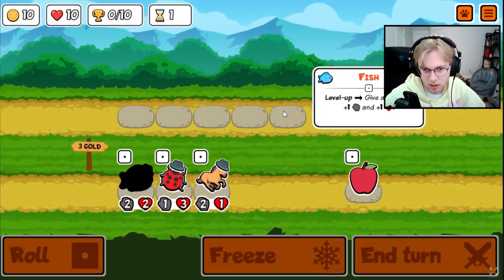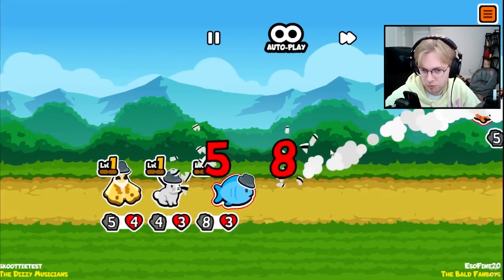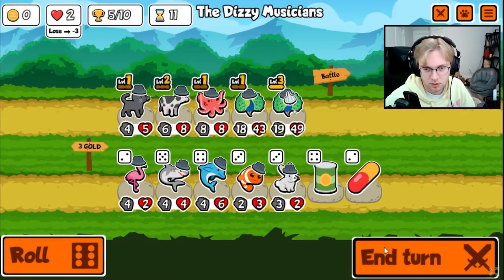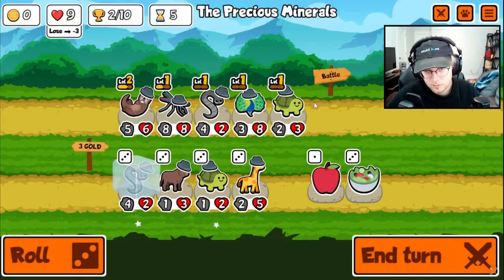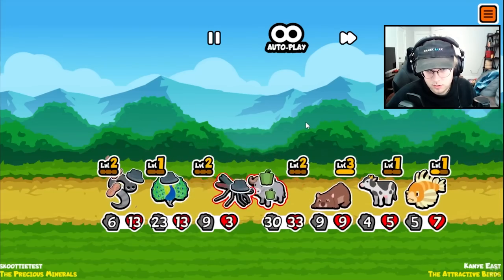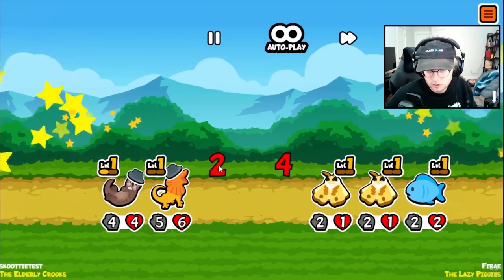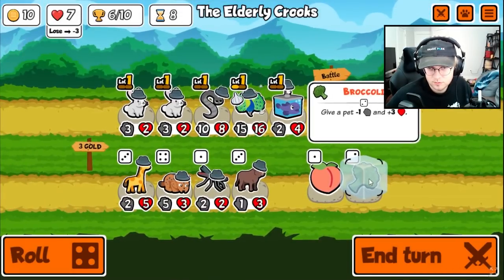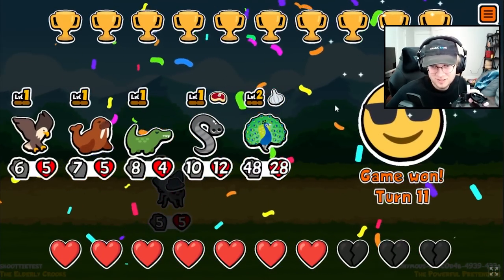DESTROYING My Opponent With The New Peacock In Super Auto Pets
The SAP Challenges are back atleast until the new set comes out!
This was recorded during one of my recent livestreams over

0:00 Game 1
6:17 Game 2
13:17 Game 3